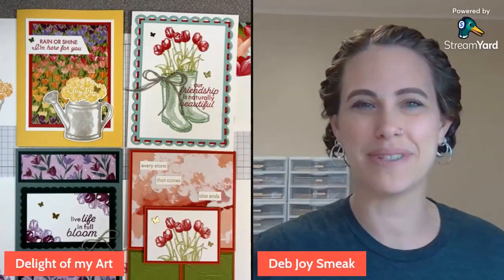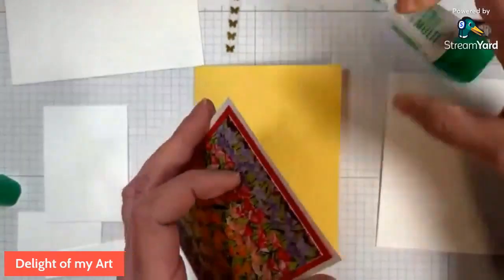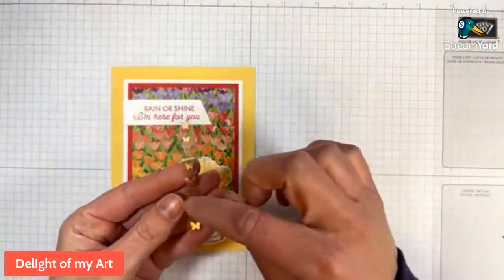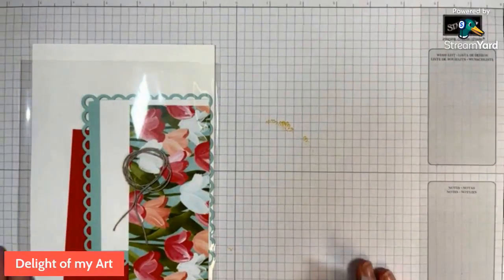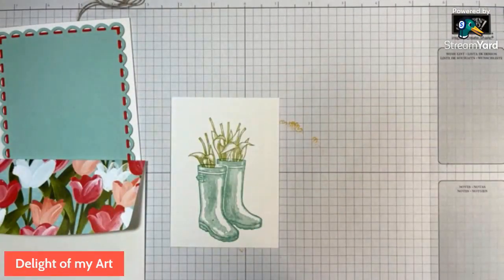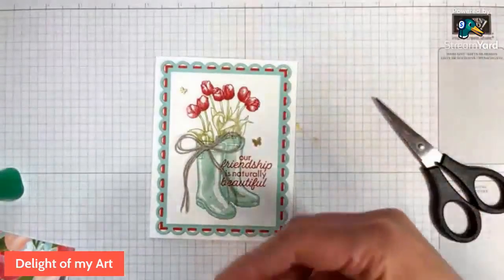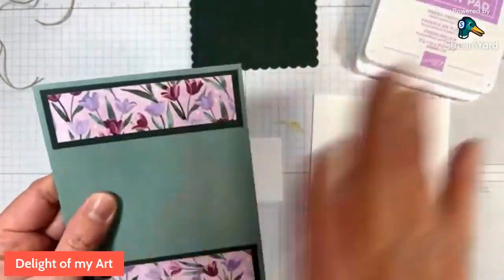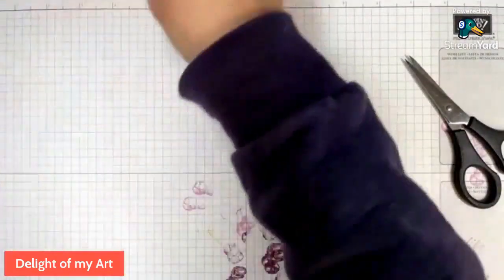April Stamp Class - Flowering Rain Boots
Join me for April’s stamp class! You can watch for free, but if you'd like to get a class packet you'll have to act fast.
I have 6 more packets available, mailing on May 2 along with emailing the .pdf tutorial with pictures.
You can order the shipped packet for $30 or get it free with any order over $35.
Just tutorial: $20 & your email
Thank you for supporting this small business! 🥰